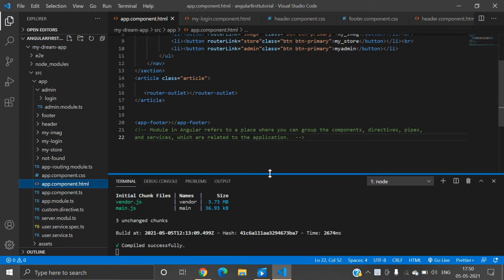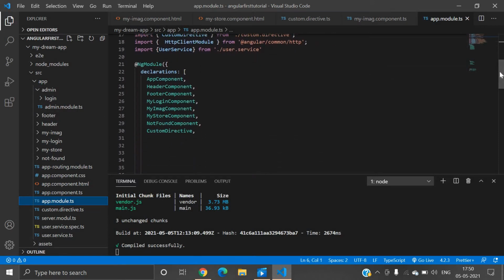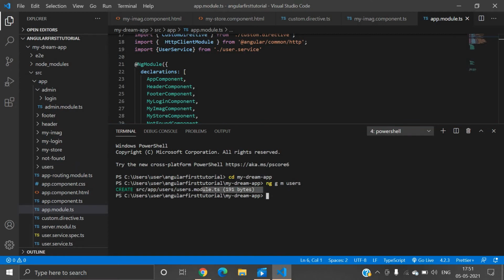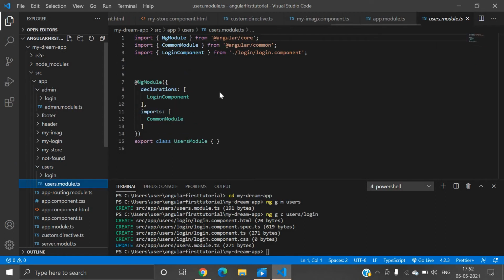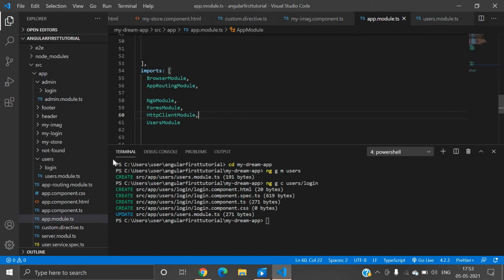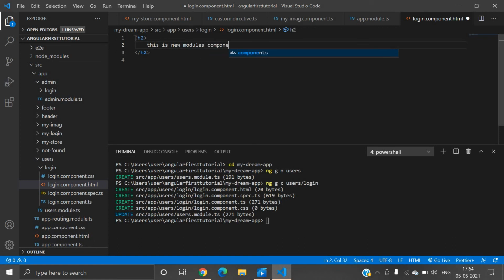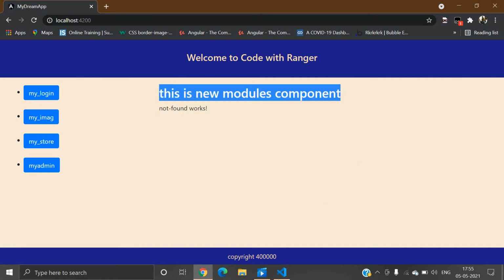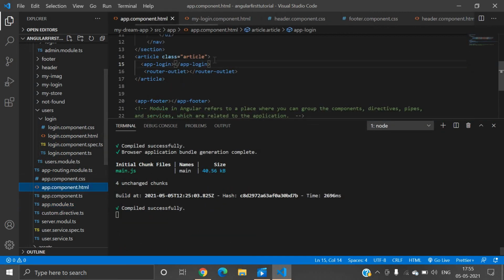What is Modules In angular(part 24)